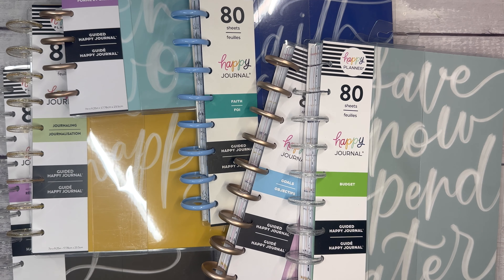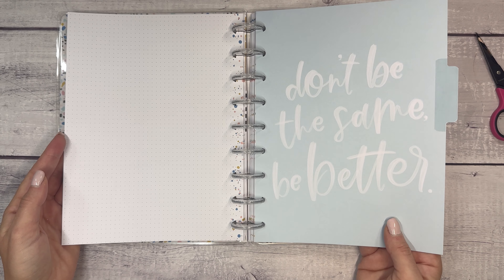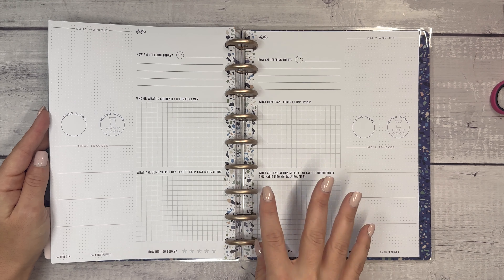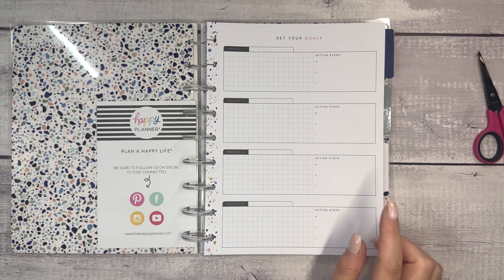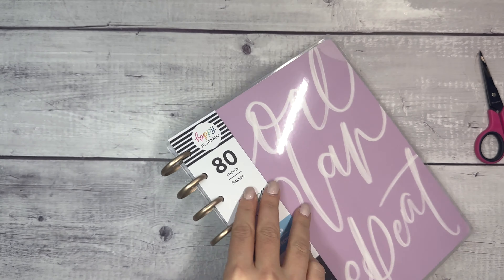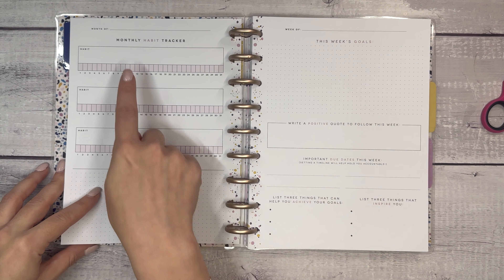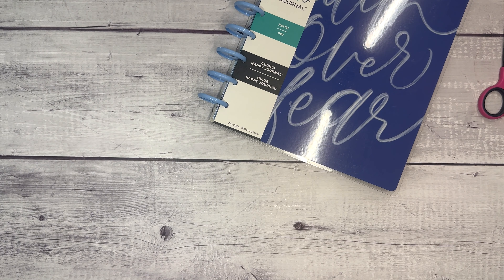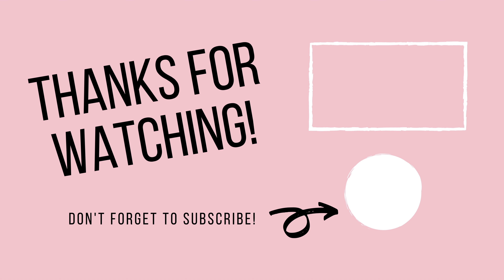6 NEW GUIDED JOURNALS | WINTER RELEASE FLIP THRU